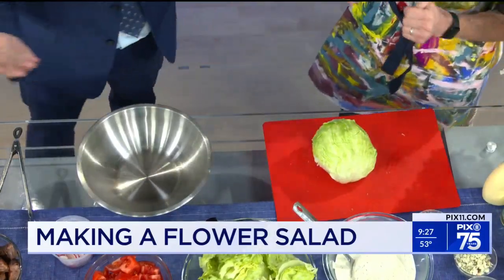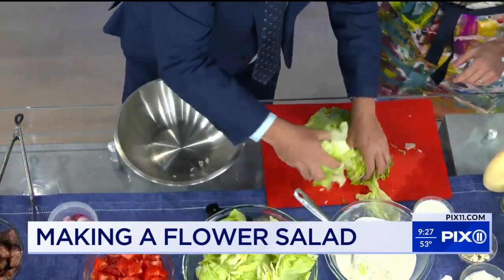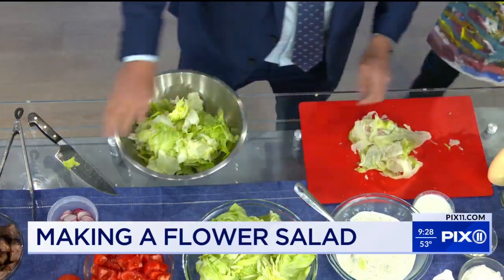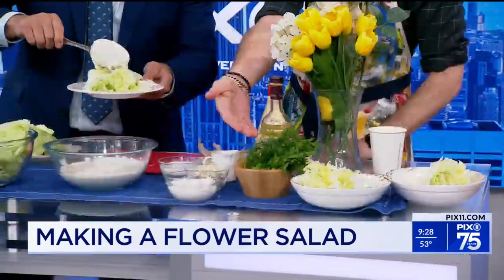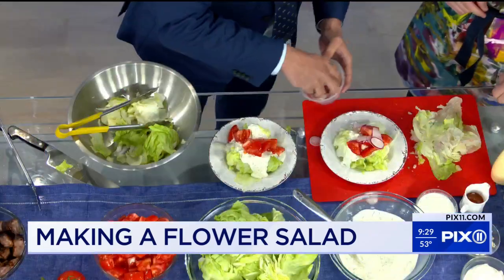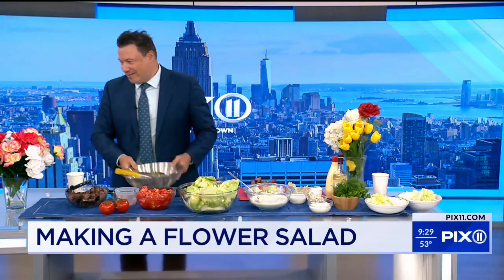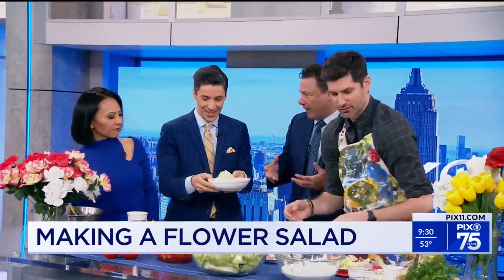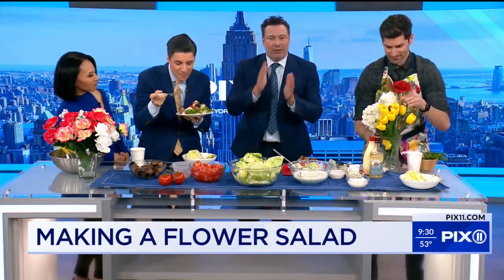Cooking with Rocco Dispirito: Spring salad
Celebrity chef Rocco Dispirito along with PIX11's Ben Aaron have the perfect recipe for a delicious spring salad.